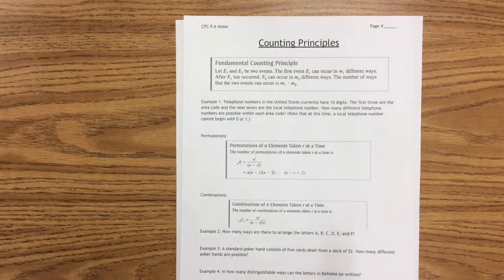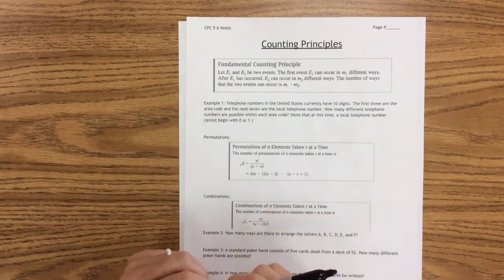CPC Section 9.6 notes- counting